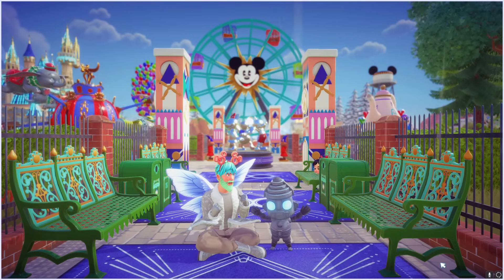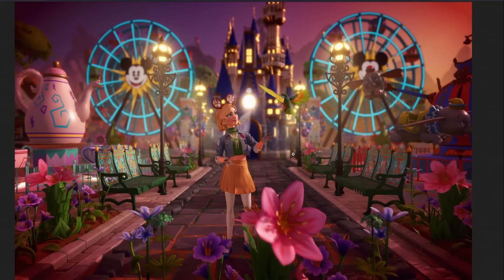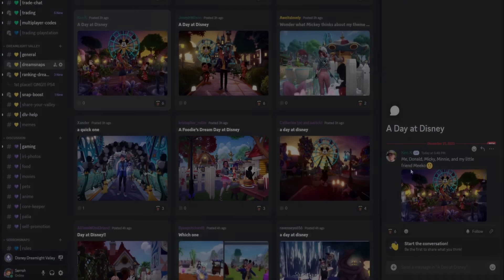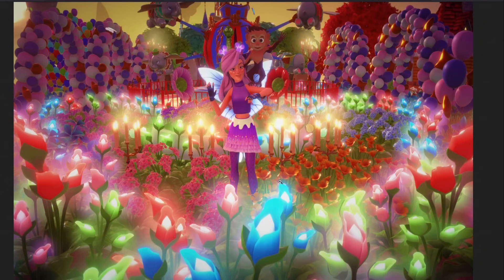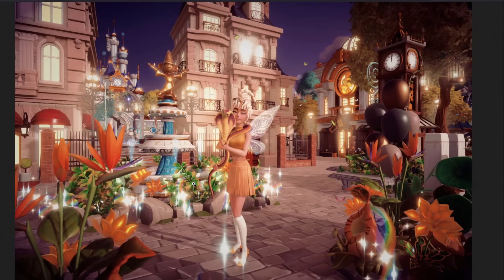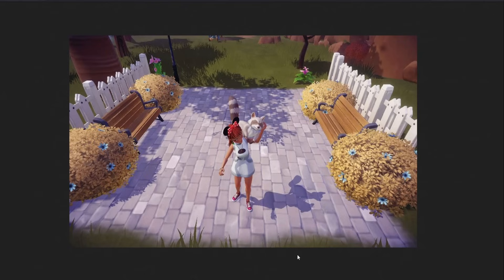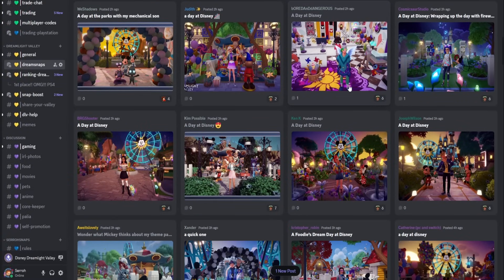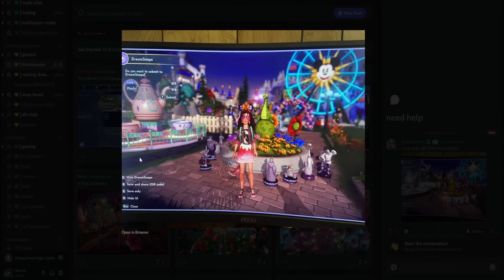A Day at Disney Dreamsnap Inspiration! YOUR SECRETS WILL HELP ME! | Dreamlight Valley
i FOUND RANK 1 submission already. I can't believe how incredible these submissions are